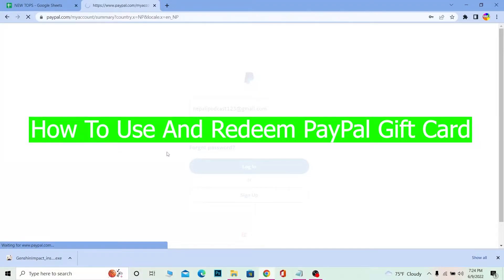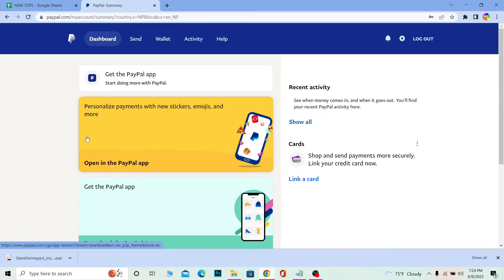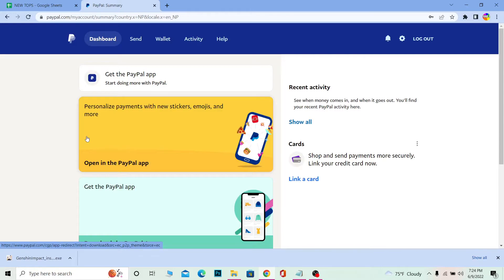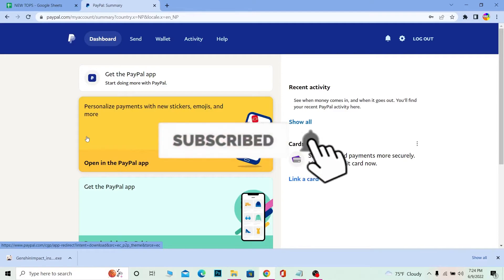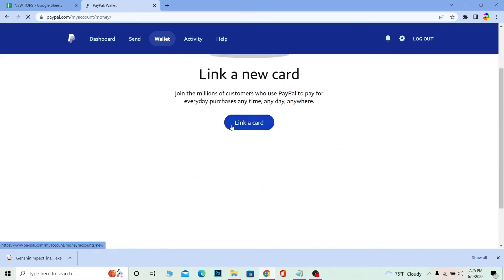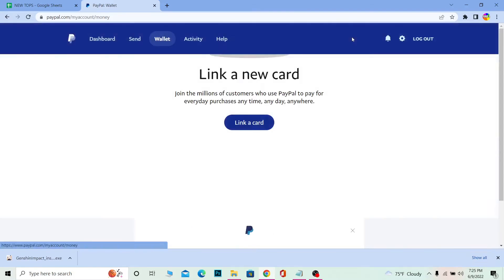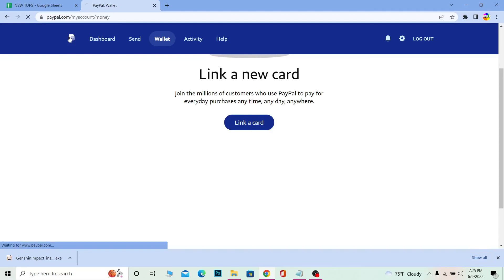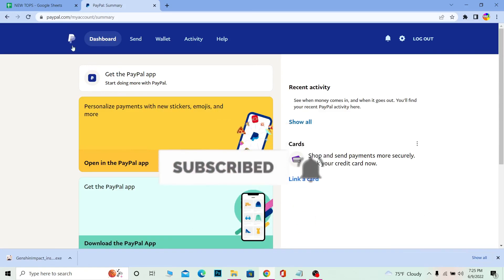How to Use and Redeem PayPal Gift Card Online (2022)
Learn how to redeem your PayPal gift card online and how to use PayPal gift card in 2022.
This video walks you through the step by step process of how to use and redeem paypal gift cards online. Watch the video till the end and learn the steps in detail.